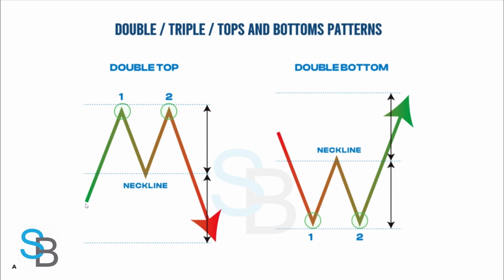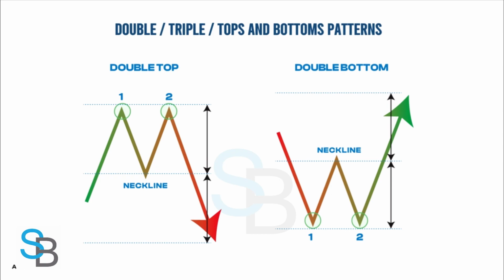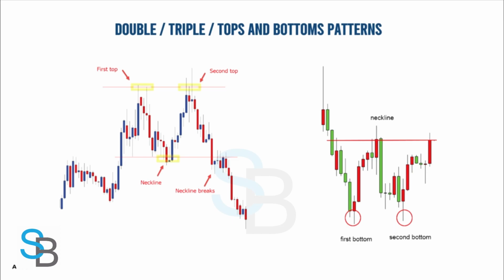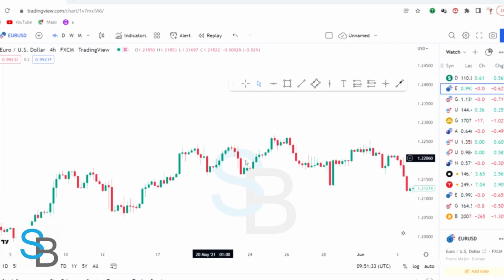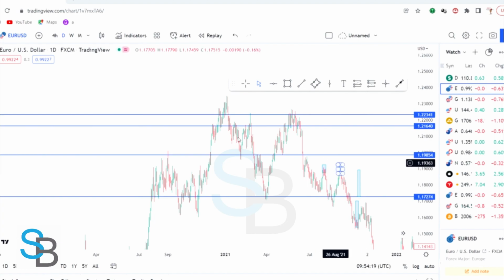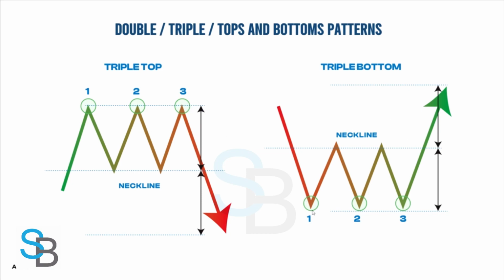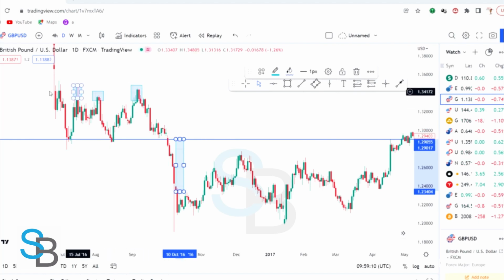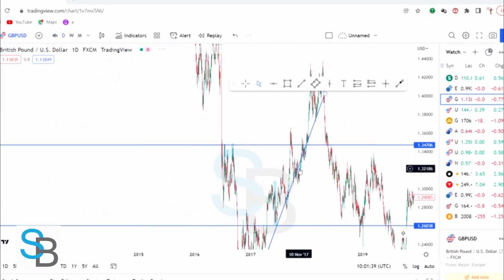Double top, double bottom, triple top & bottom chapter#24